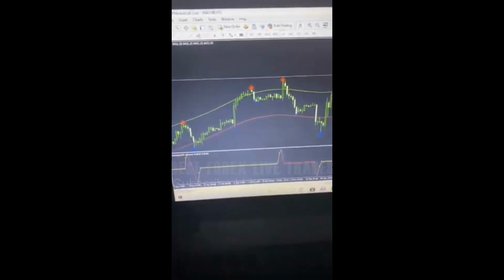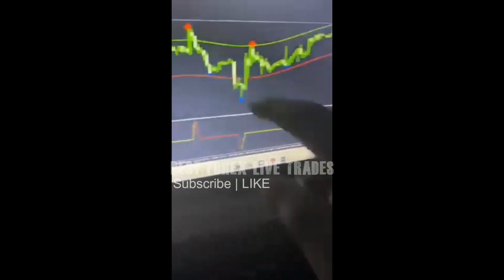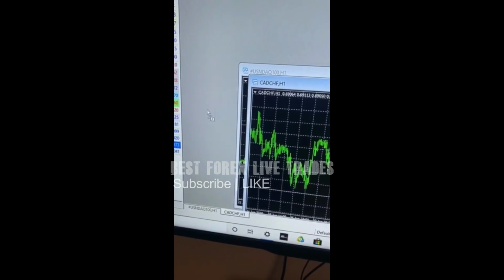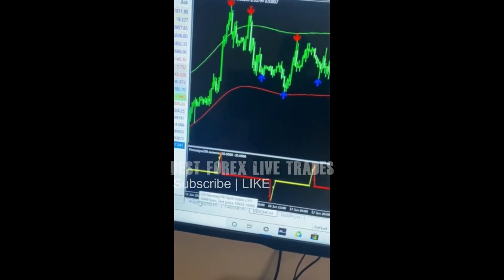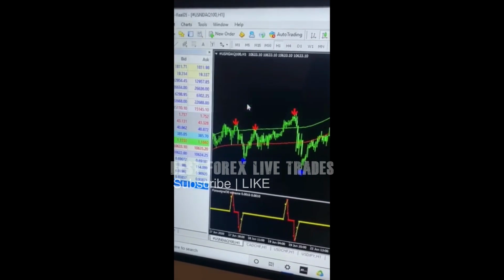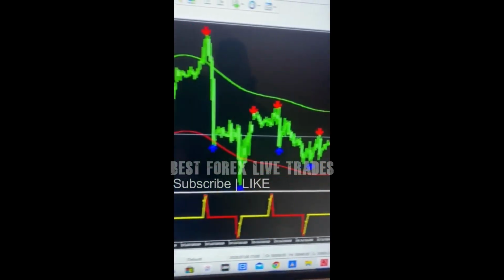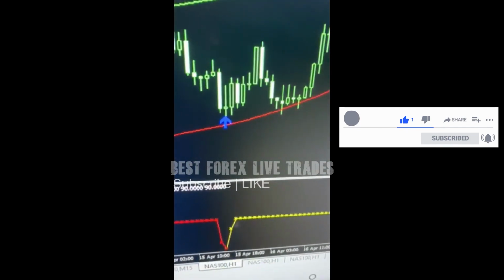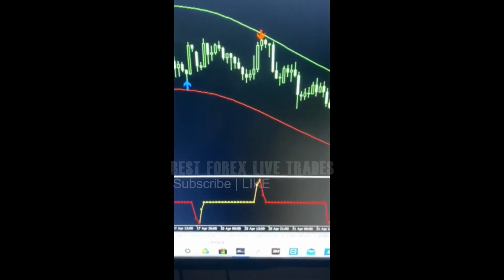Fx sniper24 setting - How to use Fx Sniper24 System - FxSniper24 system - Best Forex Live Trades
Fx sniper24 setting - How to use Fx Sniper24 System - FxSniper24 system - Best Forex Live Trades. Open your account and start trading today, two excellent options for Forex & Nasdaq and Synthetic Index. Modified FX SNIPER24 but It's for Sale to FX SNIPER24 himself the system is doing wonders. fx sniper m24, fx sniper 24 system, fx sniper24.zip, forex broker killer, forex south africa, forex trading,

Best forex live trades features live forex trading clips - live scalping forex, daily forex trading. Forex trading is all about buying and selling currencies in pairs, some more profitable than others.